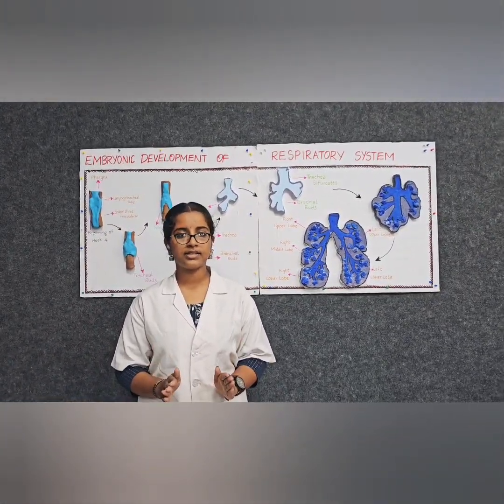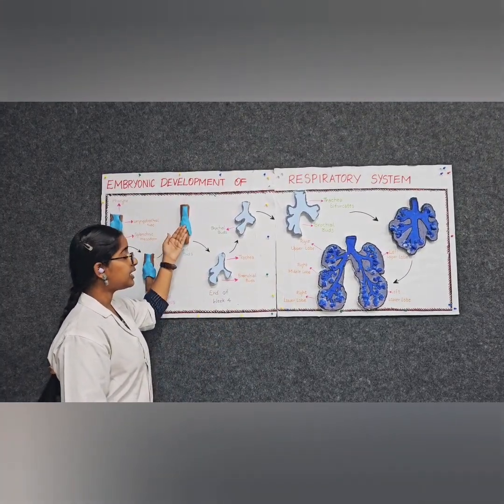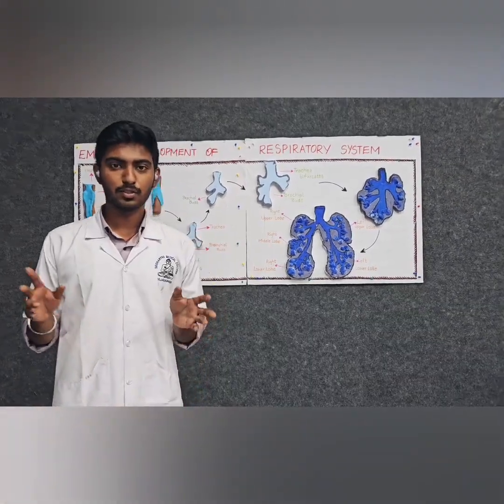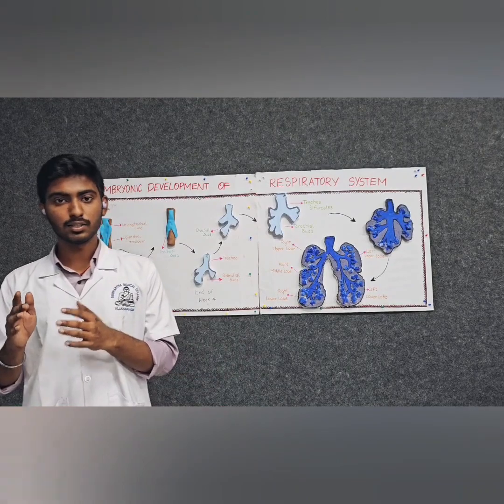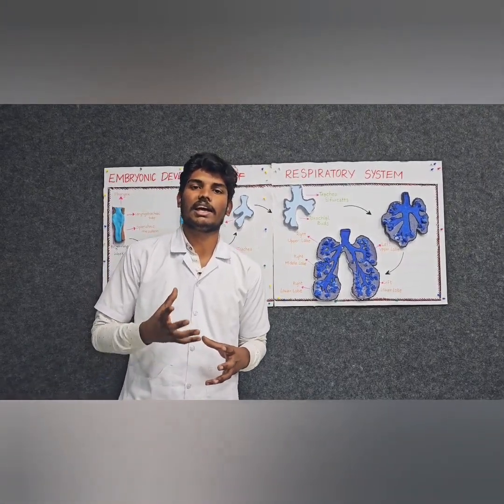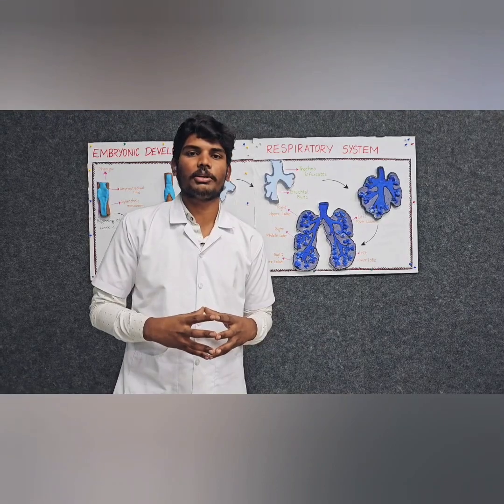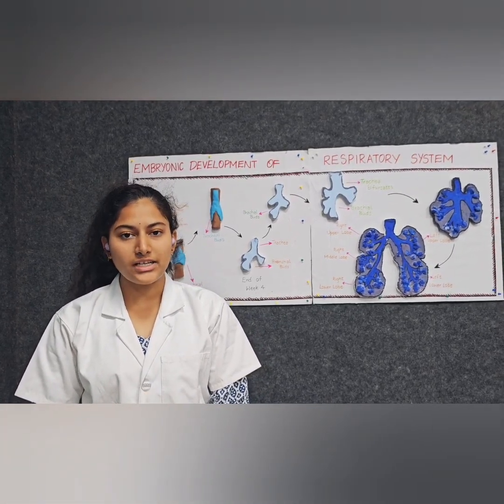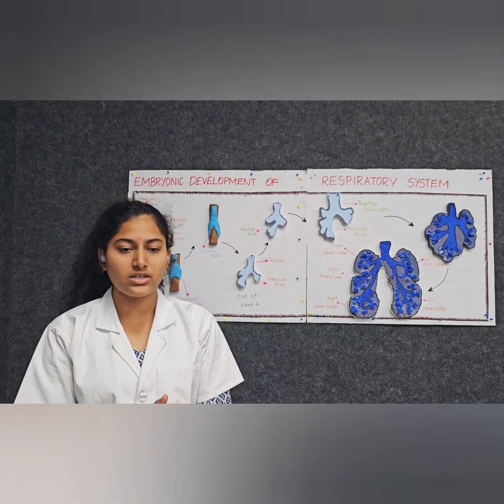Development of respiratory system by Hunter House at Pratyaksha Utsava, SMC